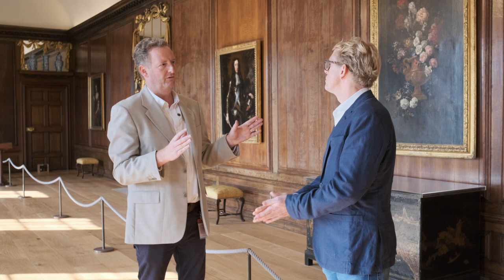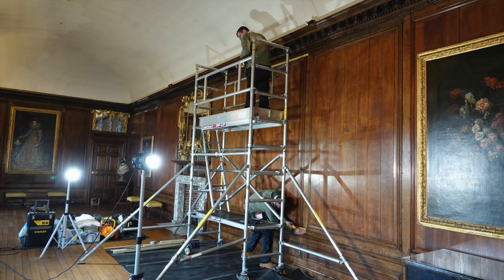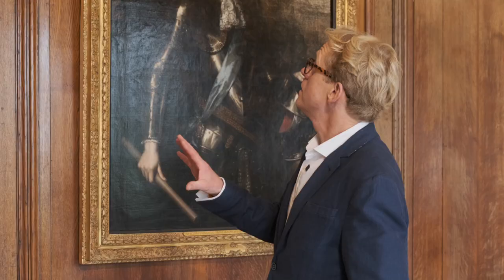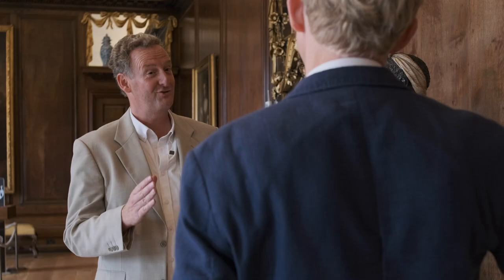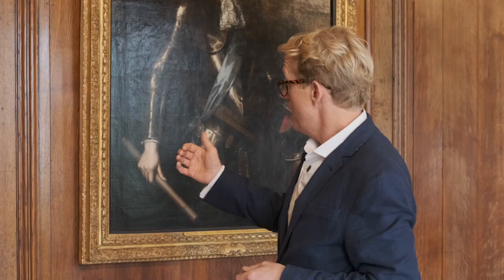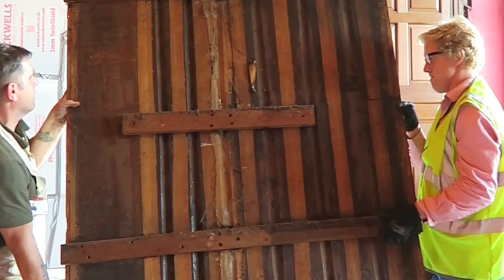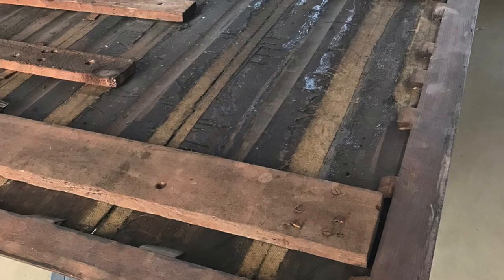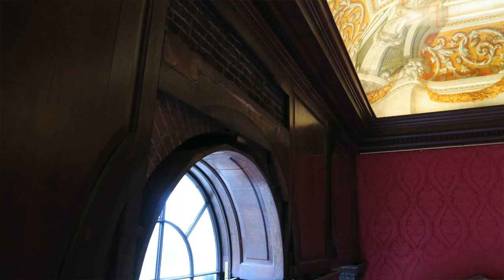A Passion for preserving history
As one of the few remaining restorers of historic woodwork on listed buildings, James Hemings meets Vincent Reed at Kensington Palace to talk about the conservation and restoration trade.

Footage courtesy of Wood Finishes Direct